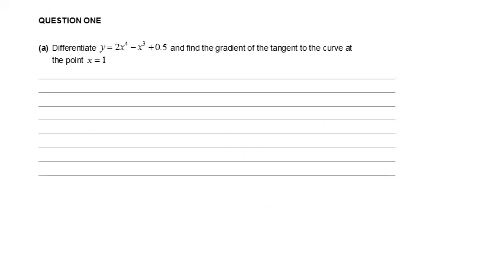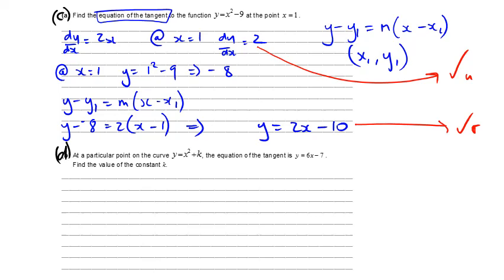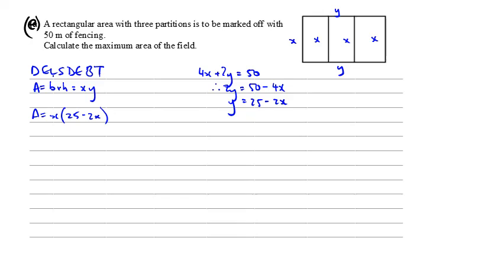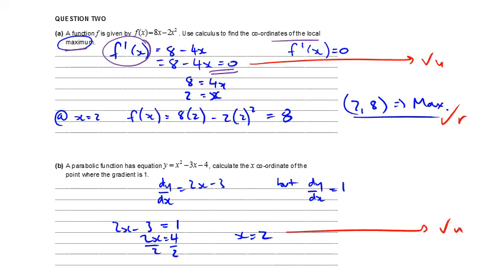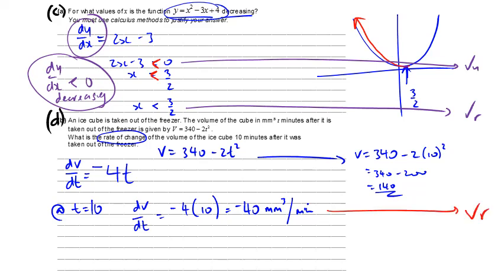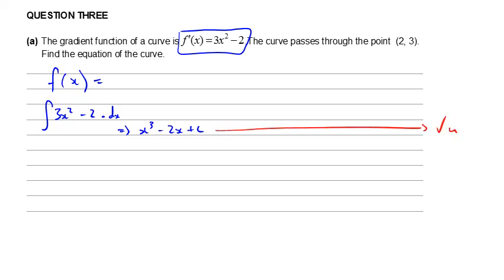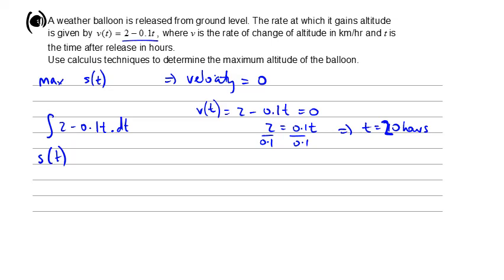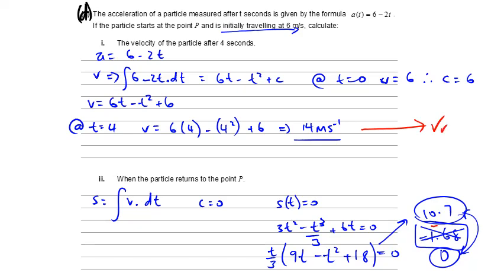2.7 Calculus Nelson College School Exam 2016